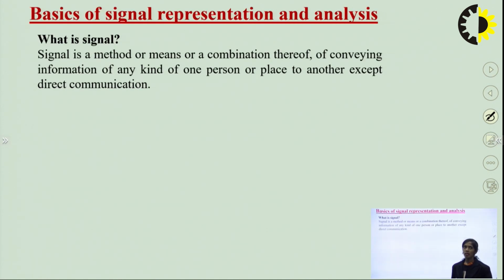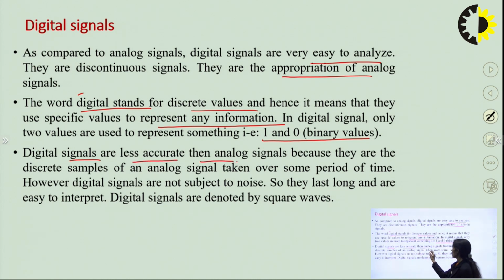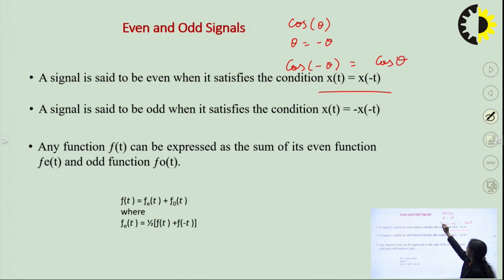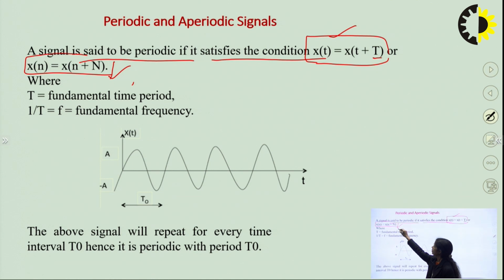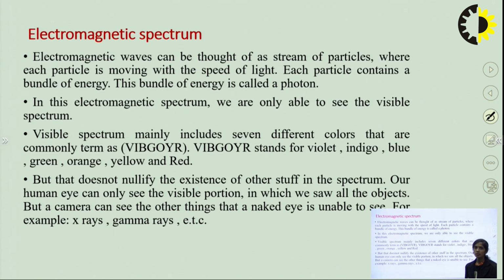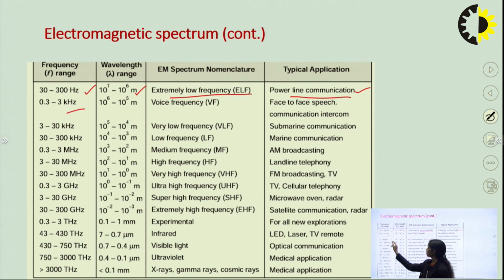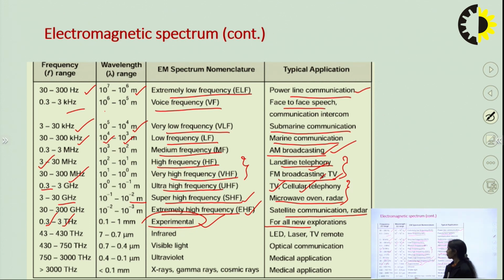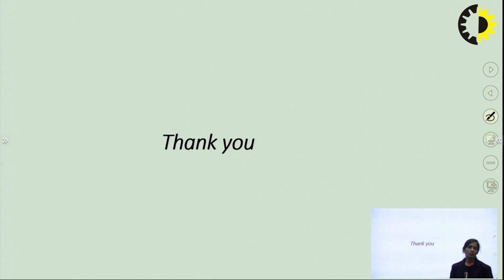''Signals & Its Representation'' Fundamentals of Electronics Engineering By Ms Priyanka Sharma, AKG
In this lecture I will disuse about signal and its types and also about in electromagnetic spectrum.